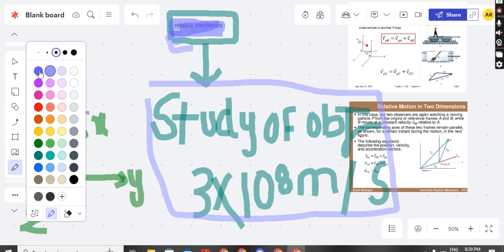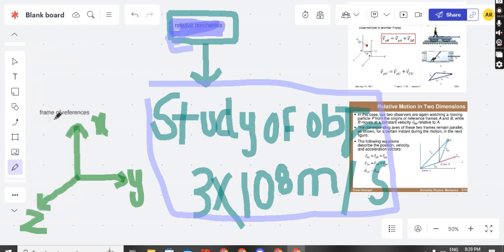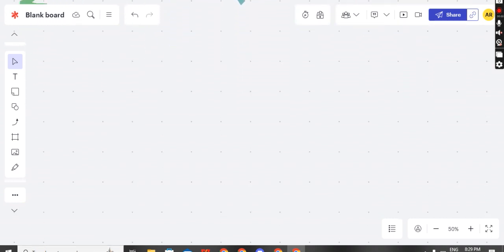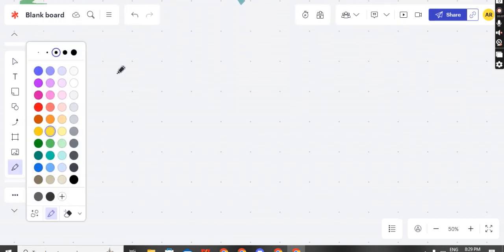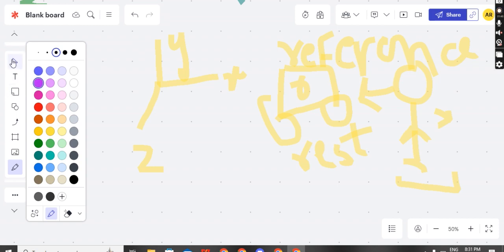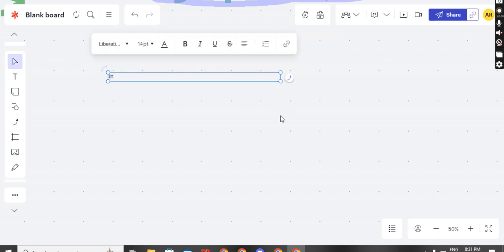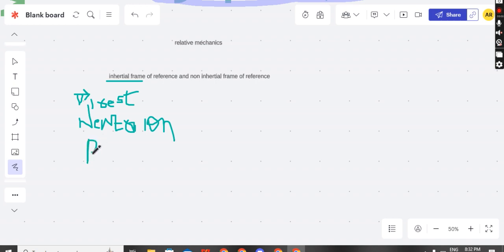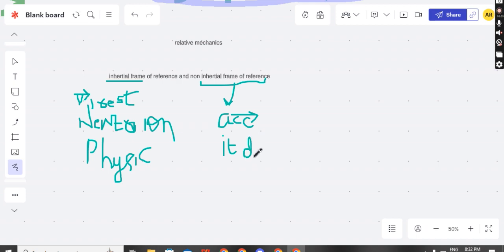DAWN OF MODERN PHYSICS CLASS 12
Video from Noreenhayat